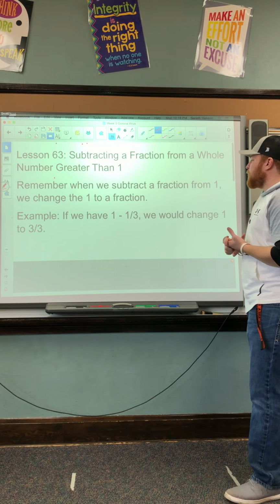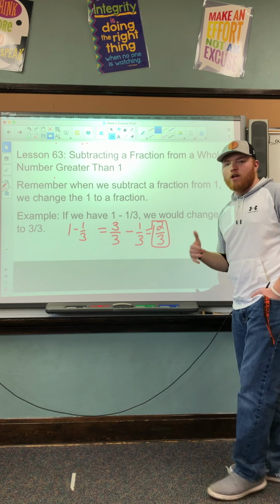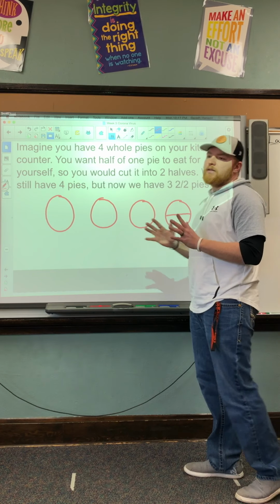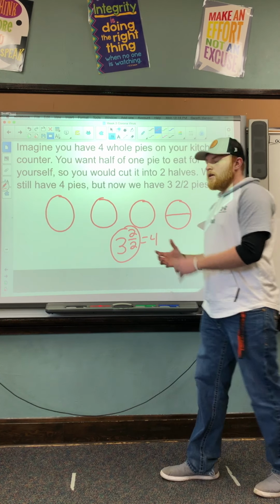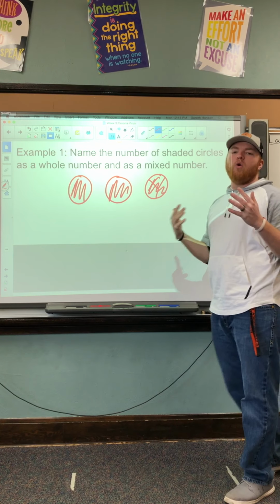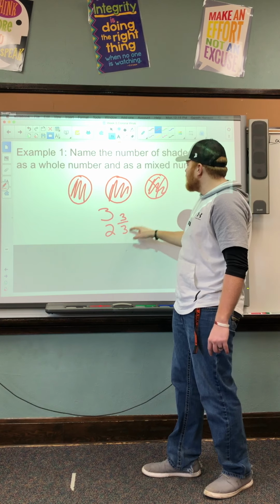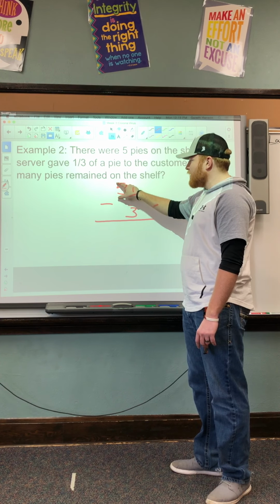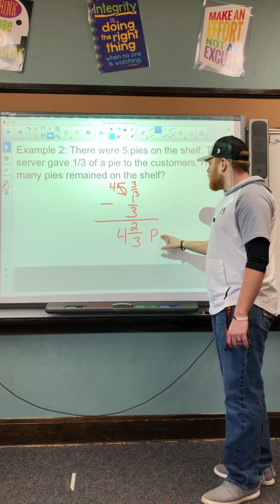Lesson 63: Subtracting a Fraction from a Whole Number Greater Than 1